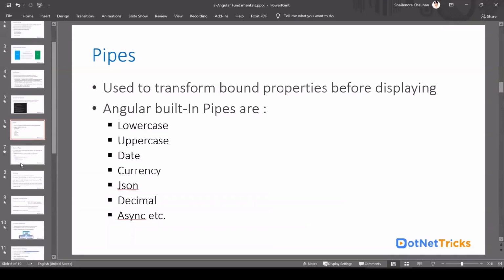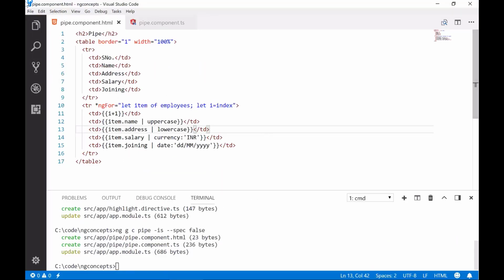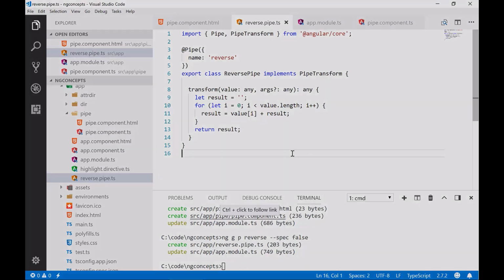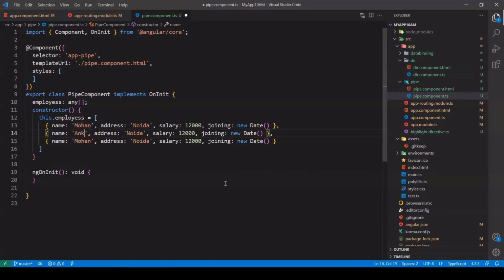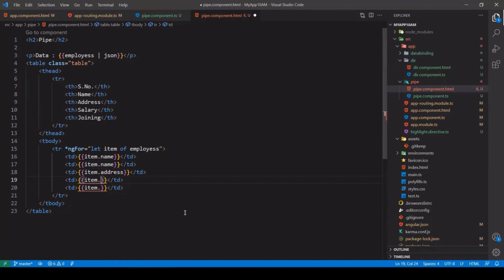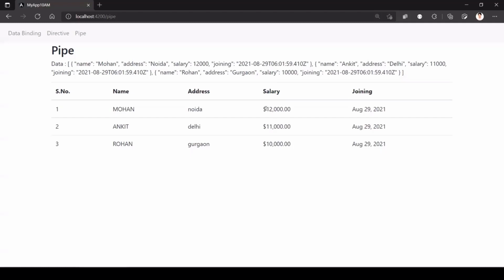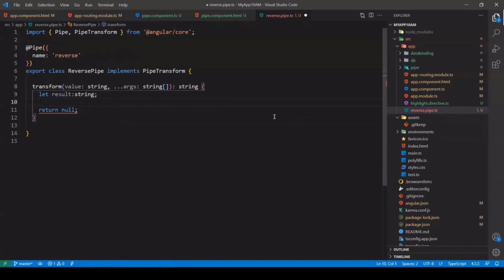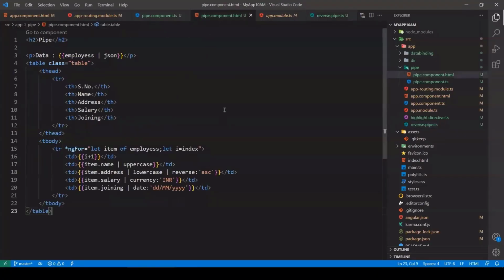What are Pipes in Angular| Basic of Pipes in Angular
Dive into the world of Angular pipes with this beginner-friendly tutorial. Pipes are a powerful feature in Angular that allow you to transform data directly in your templates, making it easy to format, filter, and manipulate data before displaying it to users.

In this tutorial, we cover:

What are pipes and why are they important in Angular?
Introduction to various built-in pipes provided by Angular, such as {{ expression | uppercase }}, {{ expression | date }}, and {{ expression | currency }}
Creating custom pipes to suit your specific requirements
Chaining multiple pipes together for advanced data transformation
Practical examples demonstrating the usage of pipes in Angular templates
Best practices for using pipes effectively in your Angular applications.
Whether you're new to Angular or looking to enhance your skills, this tutorial provides a solid foundation for mastering pipes and leveraging their power in your Angular projects.